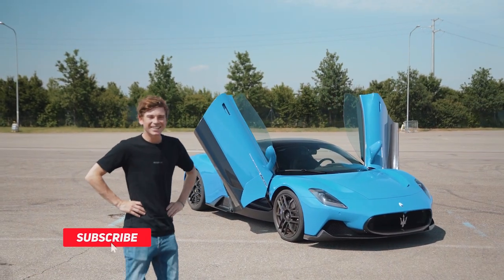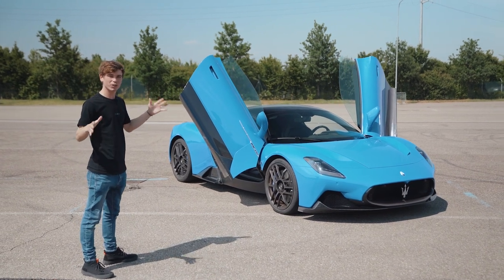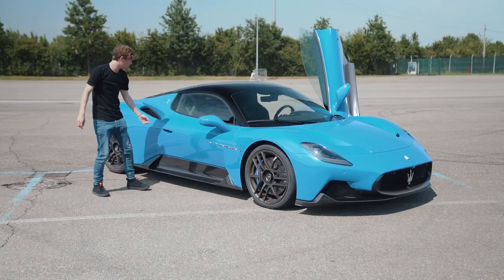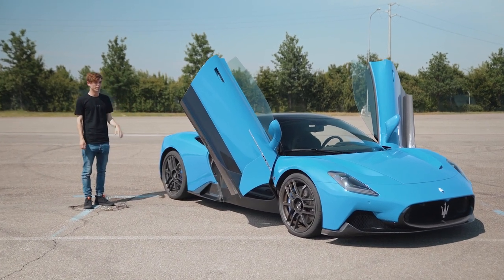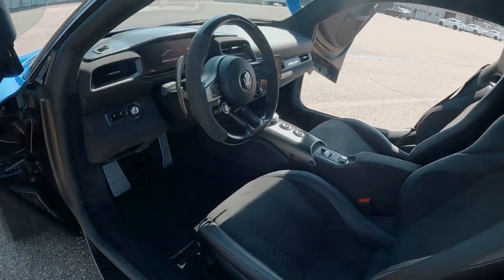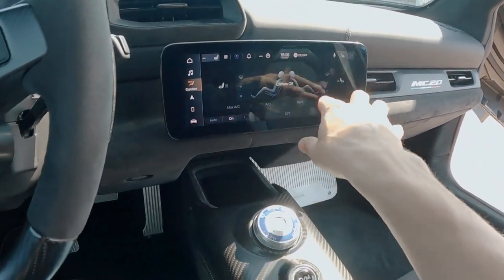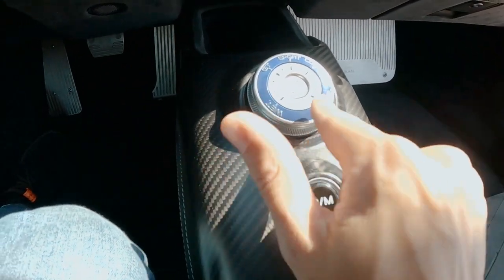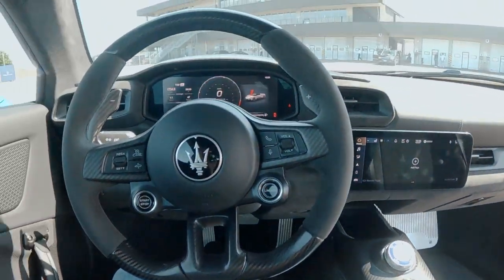NEW Maserati MC20 - First Drive, Exhaust, Design, Interior… FULL TOUR